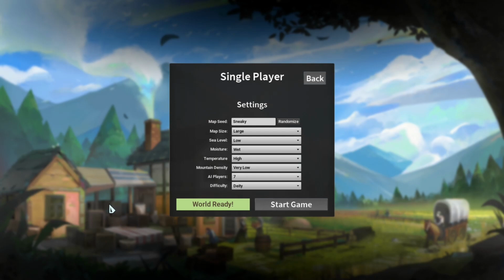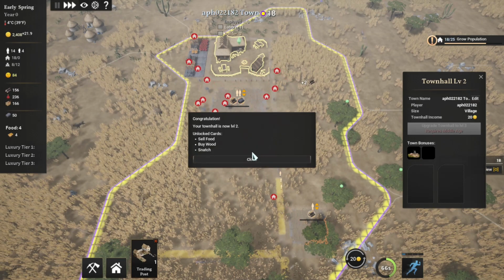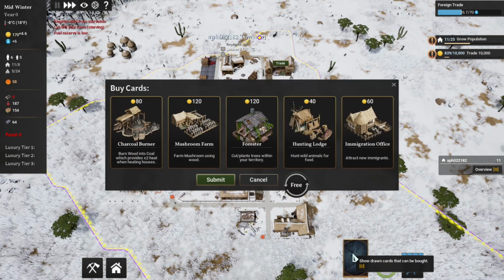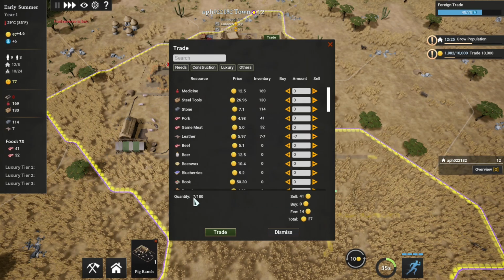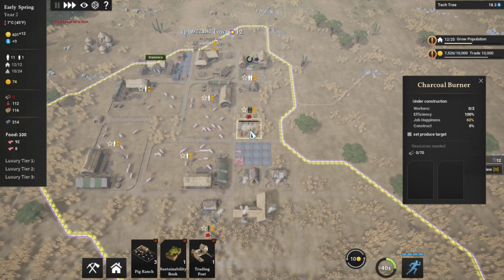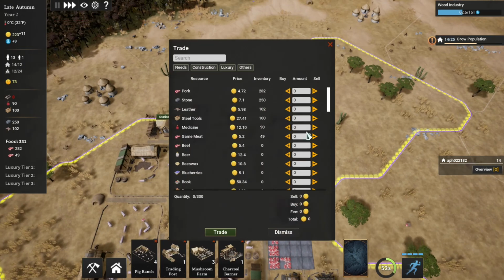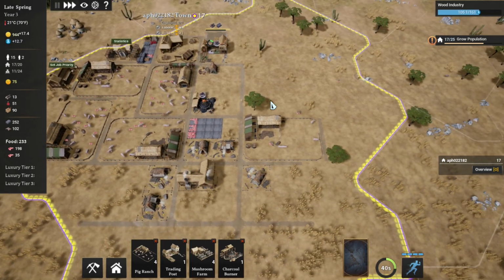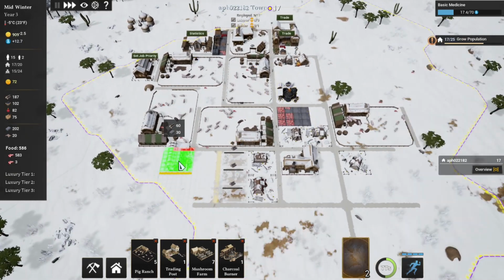Ranches? Kingdoms Reborn Extreme Savanna Deity Challenge E1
Thank you Sneaky for an amazing Challenge! In this episode we are starting a Savanna Ranch challenge on deity difficulty but the rule have change since the last play though! First, Last run I relied heavily on two card, Sell Food and Wild Card; I can no longer use either card tell I can make the wild card in the scholars office.  Second with no wood in the savanna I can not use the buy wood card, I have to rely on the trading post.  Last tell I can colonize in the late game the only biomes I can buy are Savanna and Desert for my home colony.  Let the Games begin!